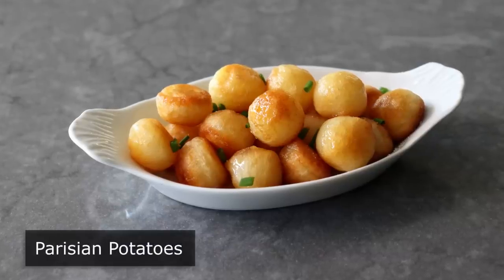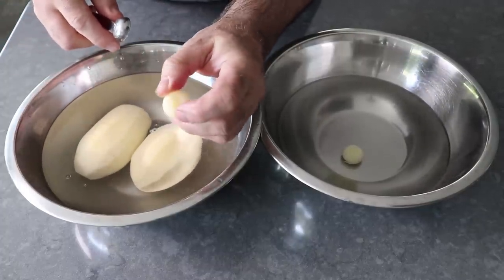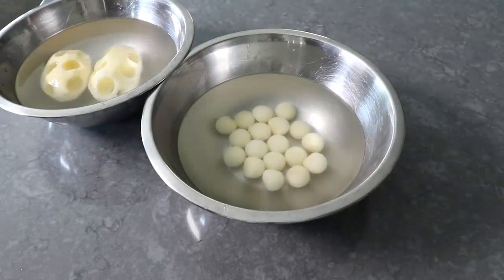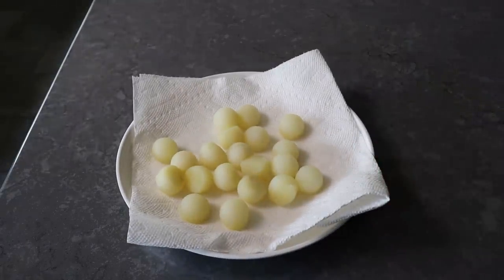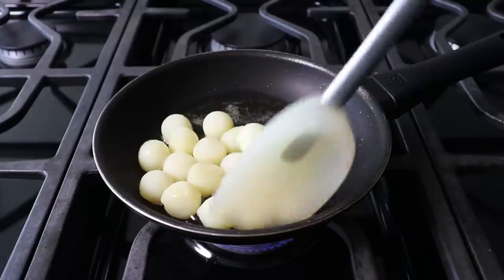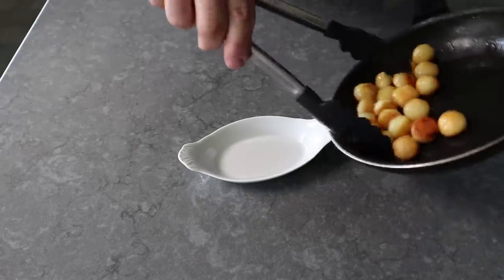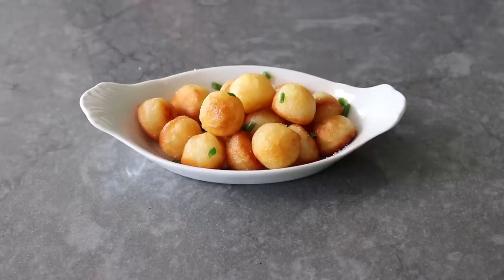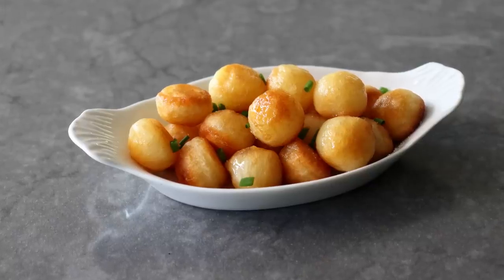Parisian Potatoes - Crispy Buttery Round French Fries - Food Wishes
Sure these are tedious, and time consuming to make, but if you’re cooking for somebody special on date night, these gorgeous, crispy, butter-fried potato balls would be an excellent choice. Enjoy!

To become a Member of Food Wishes, and read Chef John’s in-depth article about Parisian Potatoes, follow this